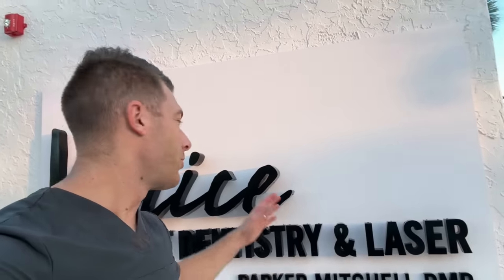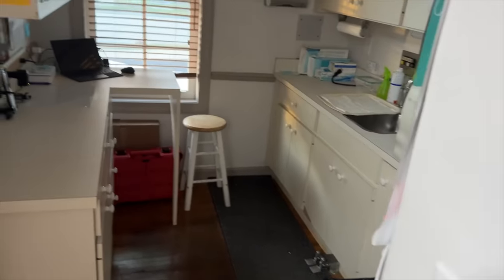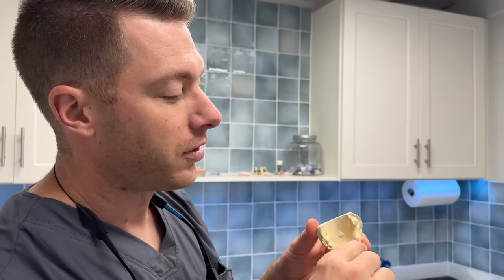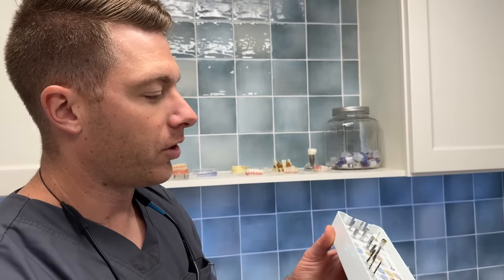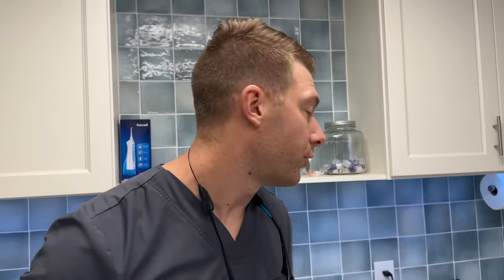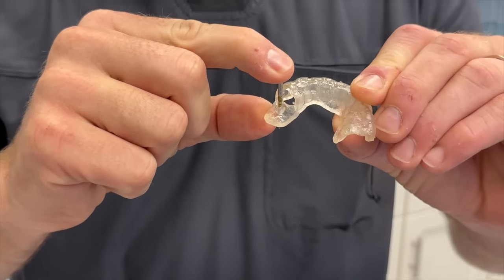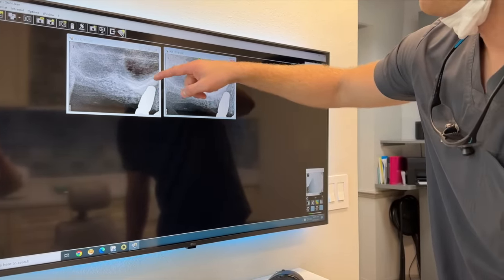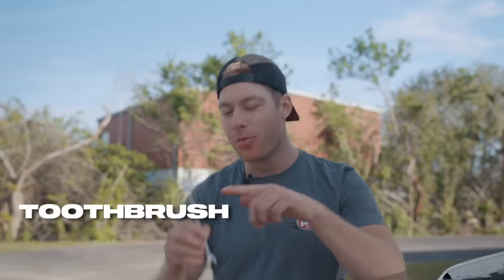Day 6: Placing Metal Free Zirconia Dental Implants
The Teeth of Teeth & Turbos is back! Enjoy a little tour of my office and some live surgery video placing a zirconia metal free implant